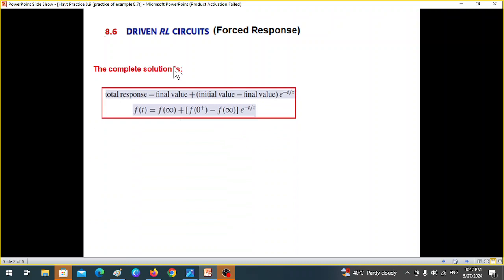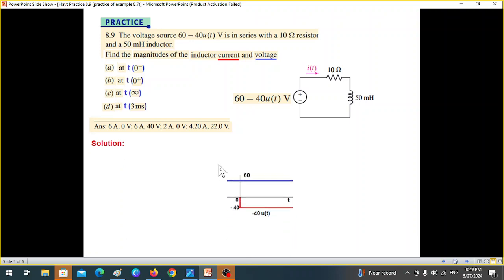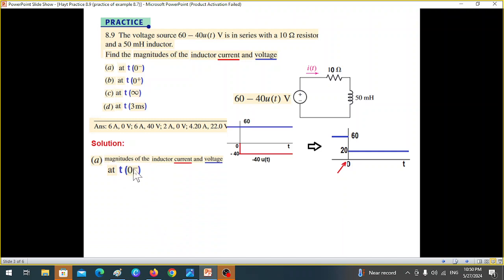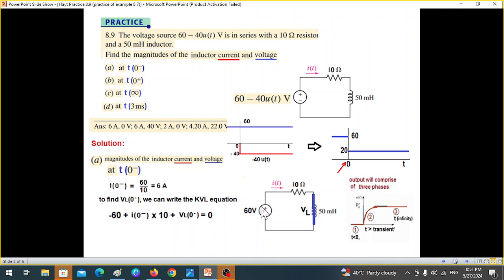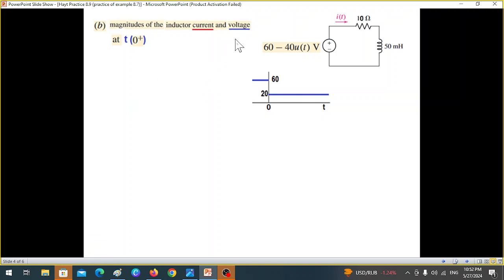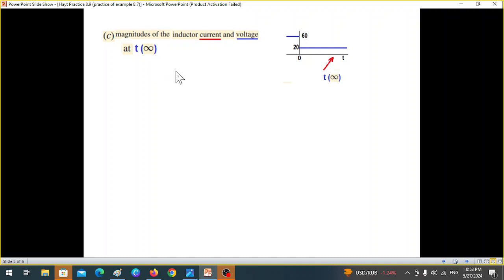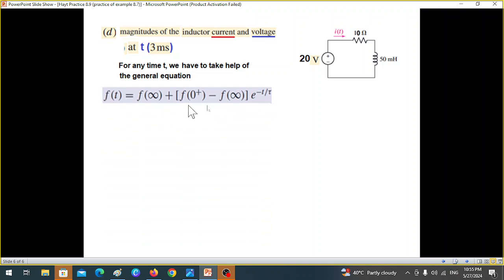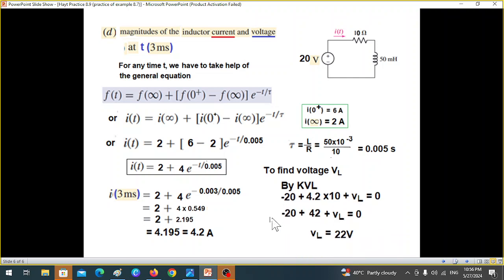(E)LCA(H) Pr 8.9 || Driven (or Forced or Step Response ) RL Circuit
(English) Practice 8.9 Driven (or Forced or Step Response ) RL Circuit || (Engineering Circuit Analysis, 8th ed, Hayt )

8.9 The voltage source 60 − 40u(t) V is in series with a 10  resistor
and a 50 mH inductor. Find the magnitudes of the inductor current and
voltage at t equal to (a) 0−; (b) 0+; (c) ∞; (d) 3 ms